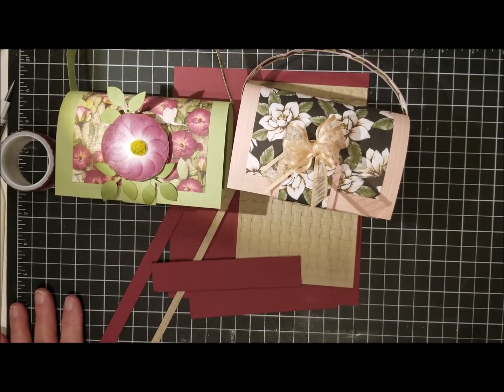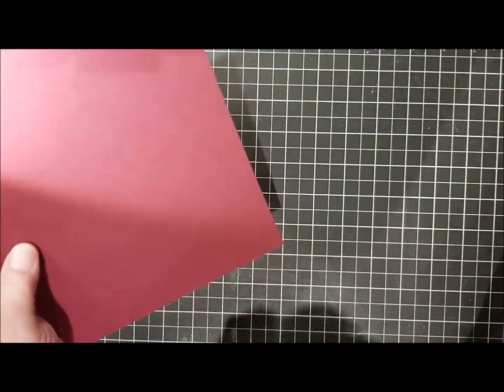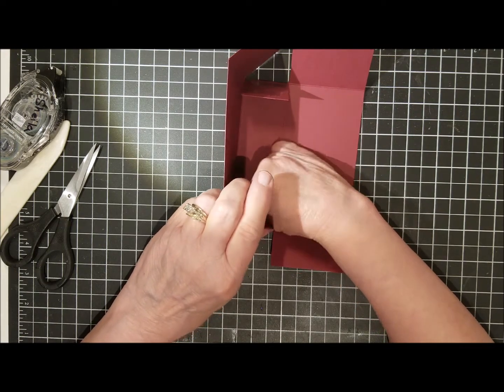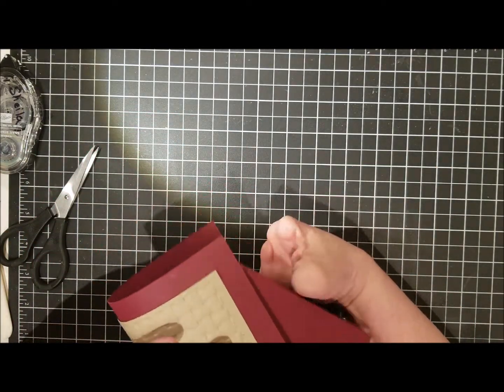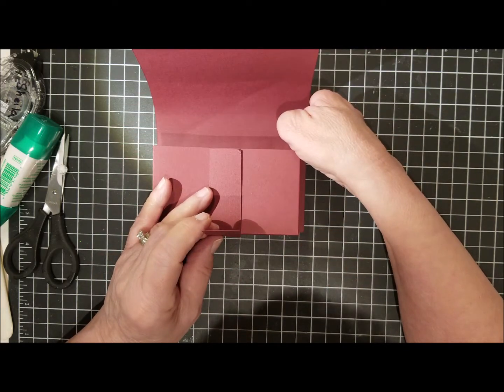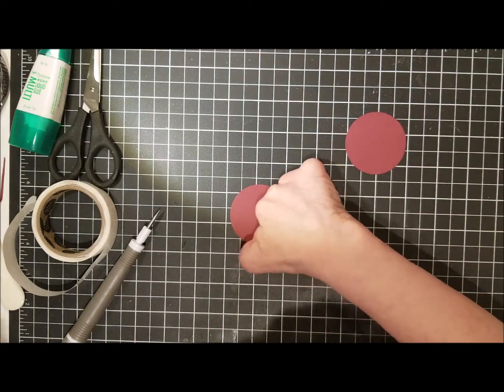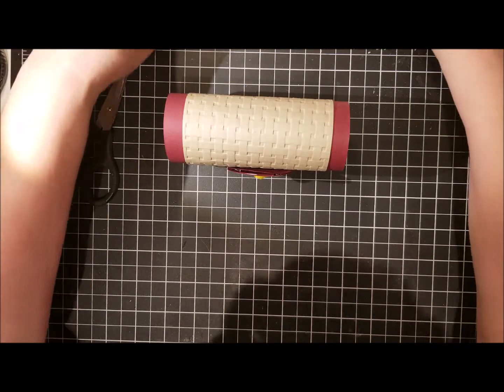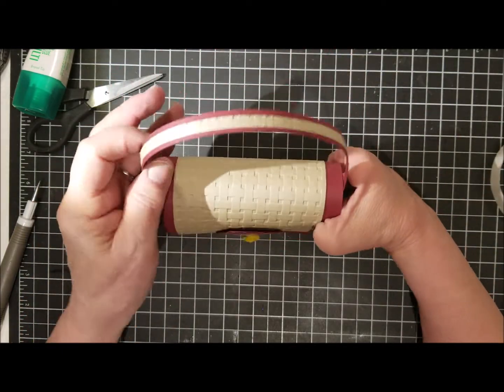Little Purse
Welcome to my you tube channel, today we are doing a fun and easy little purse great for small gifts add a tag or a card and anyone who receives it will love it.  For complete measurements and supplies be sure and drop over to my blog stampingwishes.com  If you liked the video please be sure and subscribe below and click the bell for continued notifications when projects are posted. Thank you for stopping by and until next time Happy Creating!!